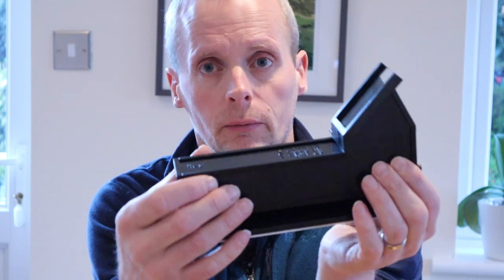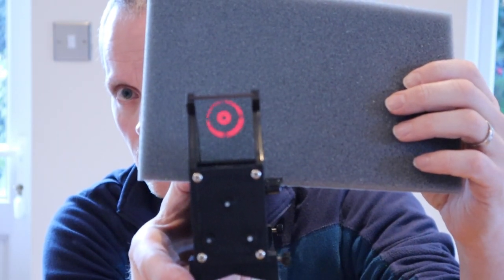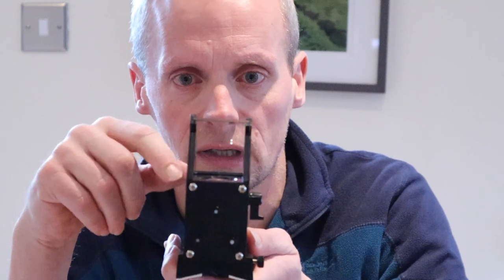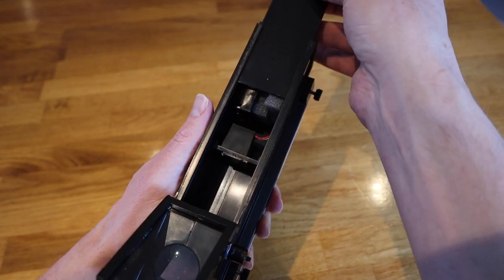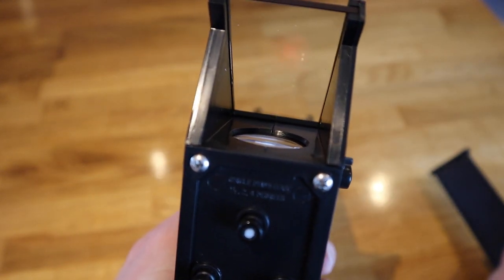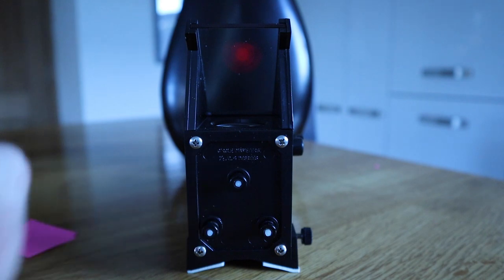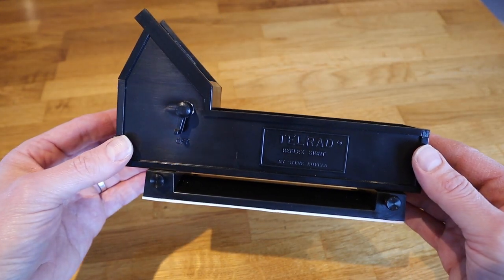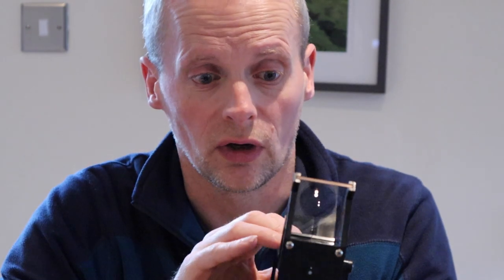Telrad Reflex Finderscope Guide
Telrad make the most famous reflex finder for a telescope. Find out what they are and how they work in our latest guide.

Thanks to Rother Valley Optics for loaning the Telrad in this video